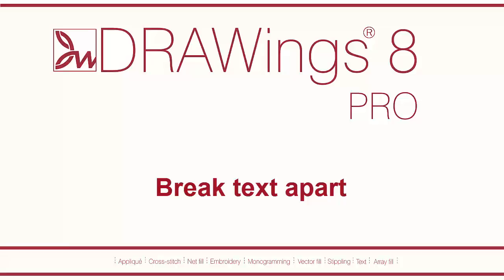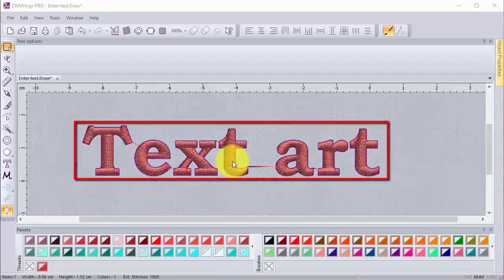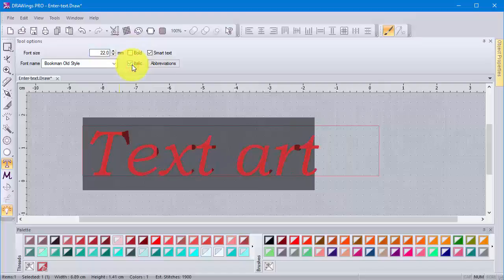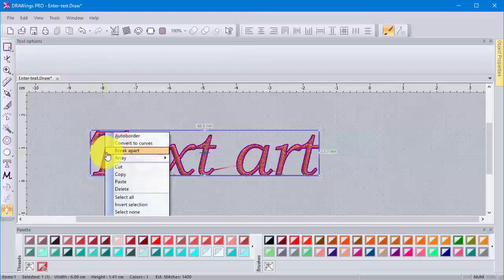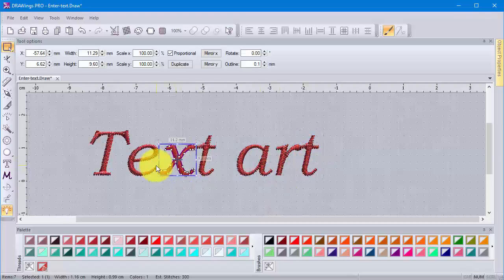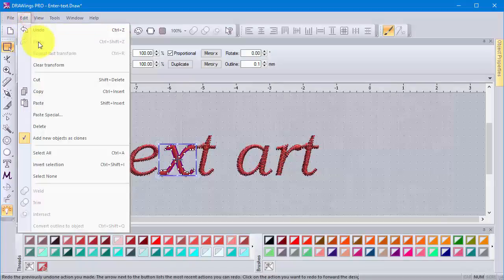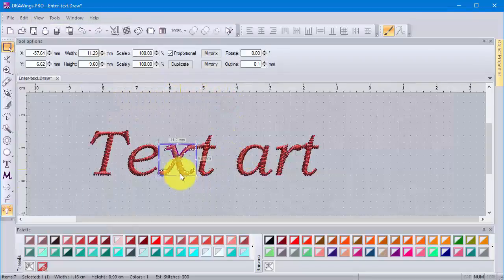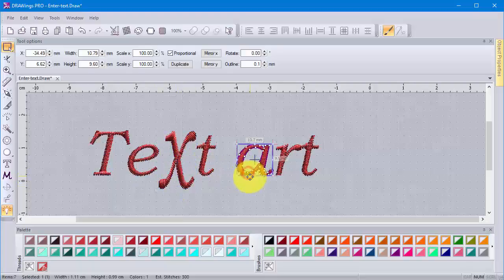Break text apart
In this video we will show you how to use the Break apart feature to break a text into individual letters.